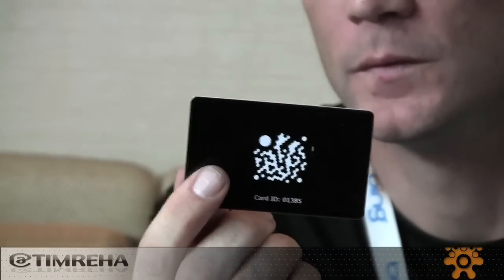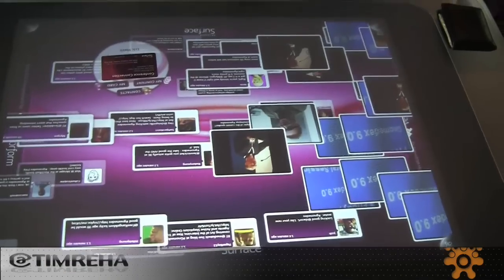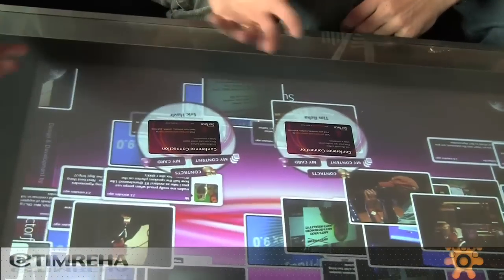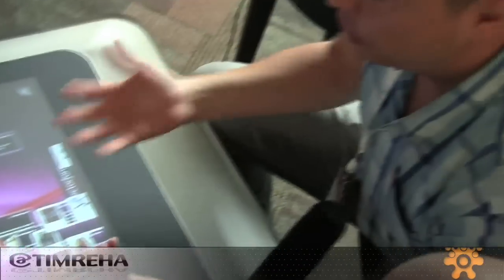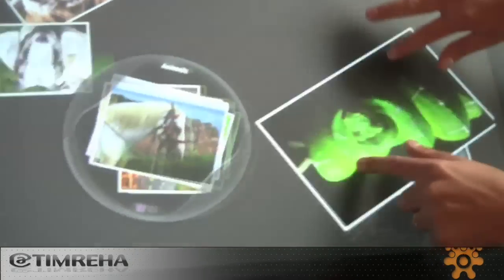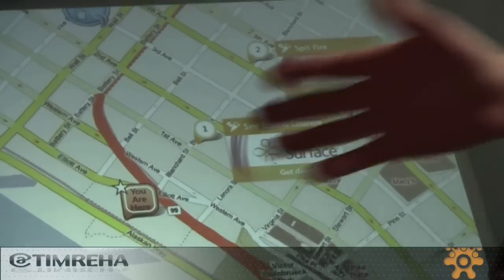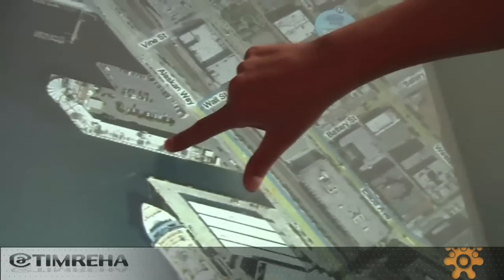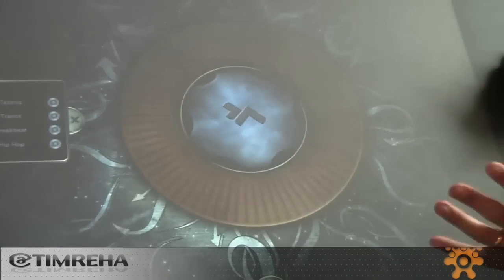Tim Reha @Gnomedex 2009 with Microsoft Surface - Demo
Seattle internet marketing expert Tim Reha interviews Microsoft Surface Team at Gnomedex Seattle. The Seattle internet video was produced by Tim Reha and Robert McLin